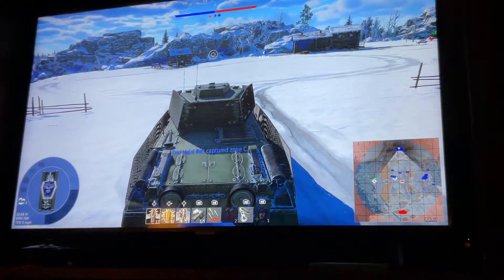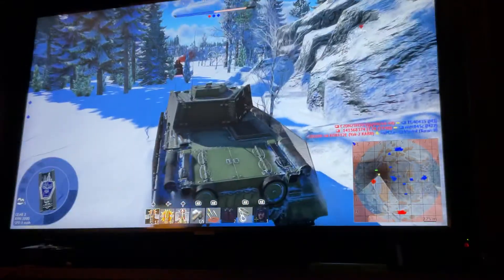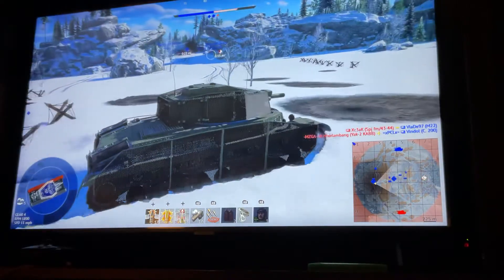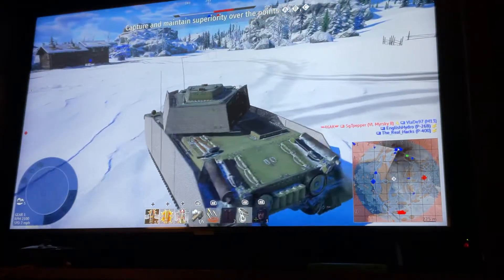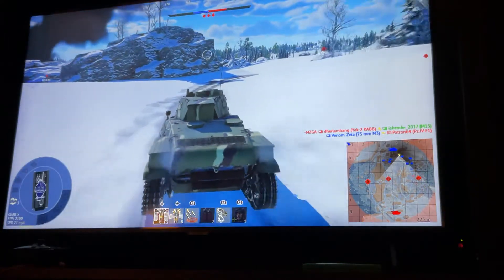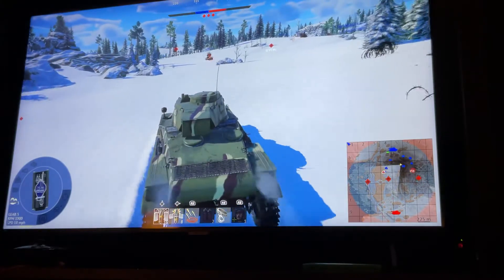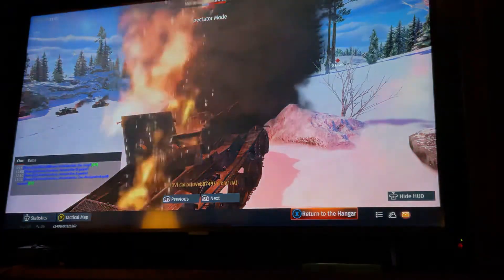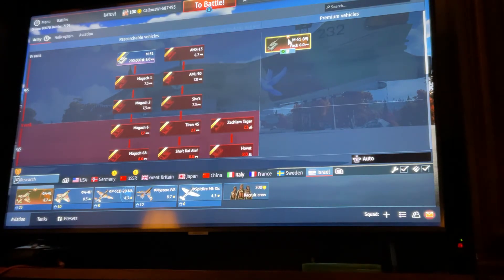125 subscribers special war thunder the turan II +a few quick announcements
Xbox callousweb87493

Facebook ace scionti